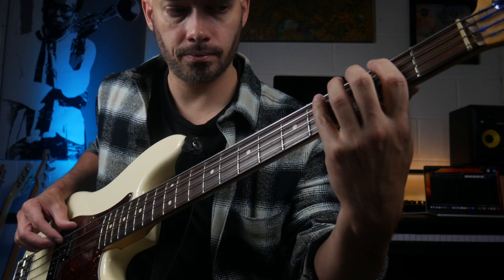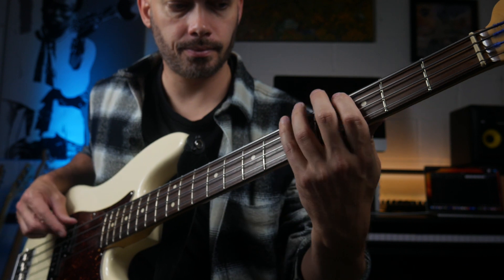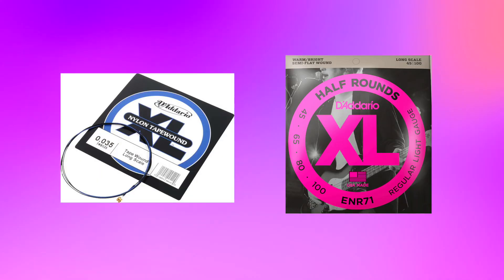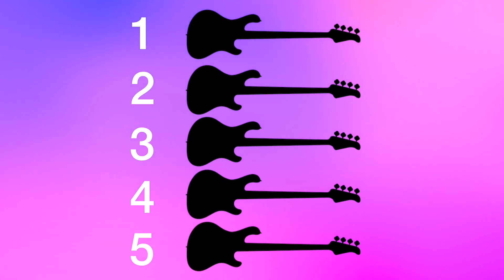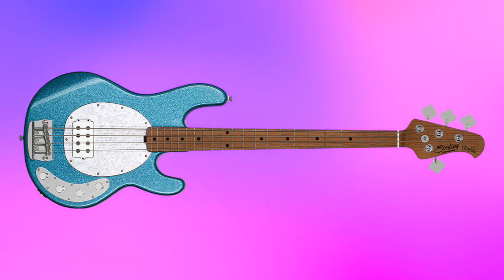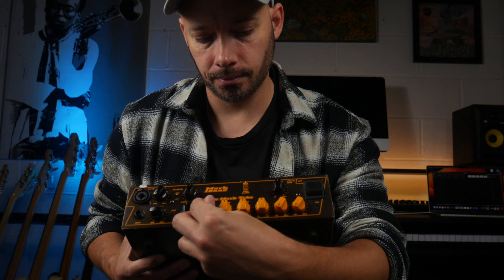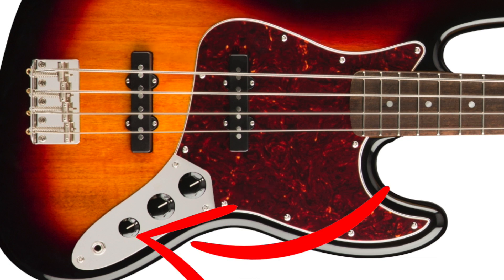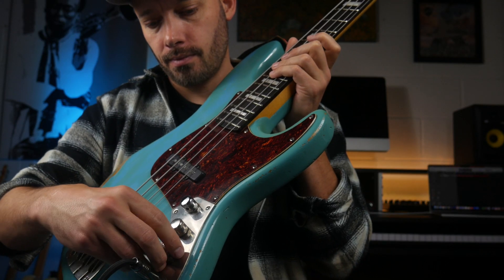The Key To Understanding Bass Tone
In this video I delve into the captivating world of bass guitar tone. I'll showcase three distinct bass tones, each with its own character and style. Whether you're a seasoned player or just starting, you'll find inspiration here.

Thanks for checking out the video! Here is a link to my ebook.